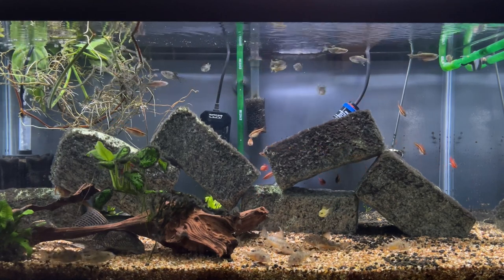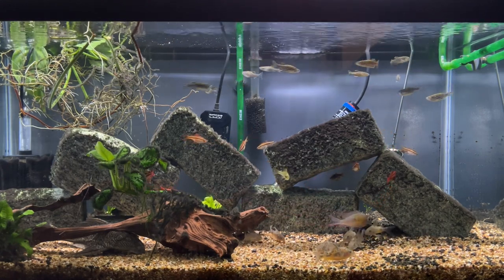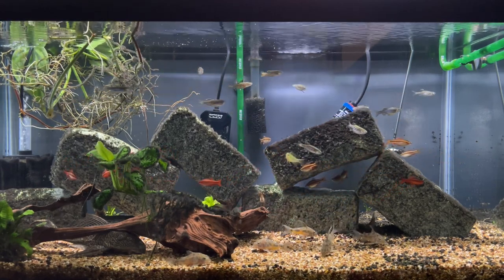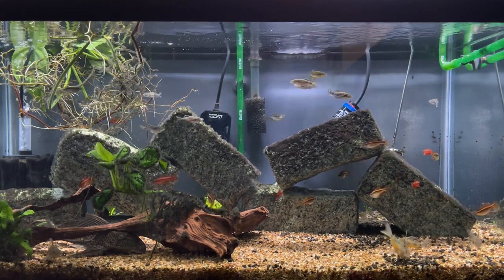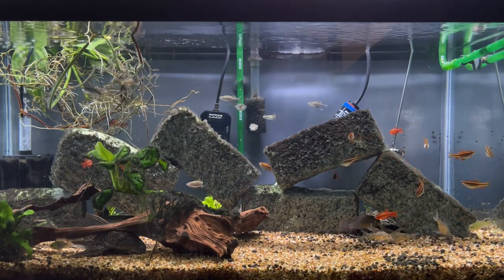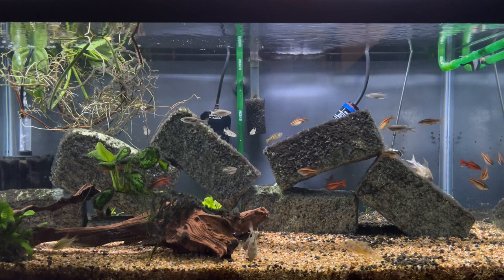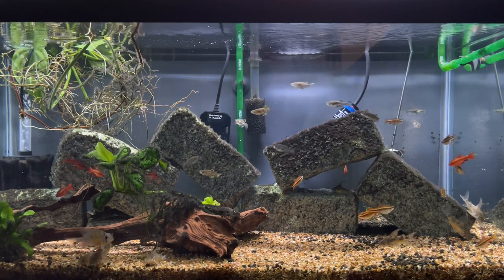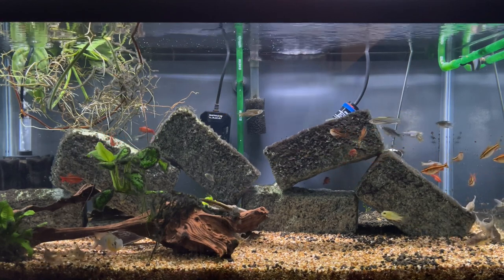Species Profile: Zebra Danios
I this video, I discuss one of my favorite schooling fishes.